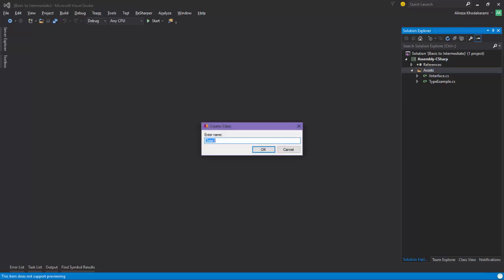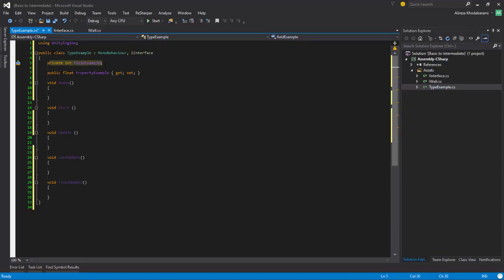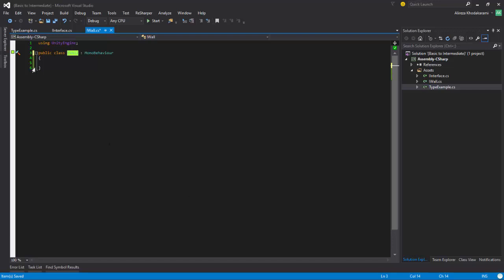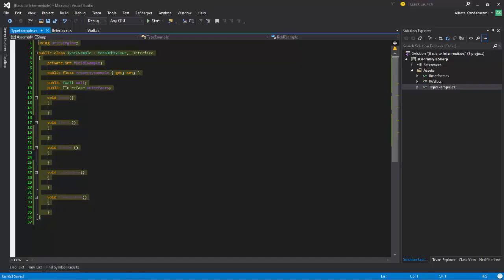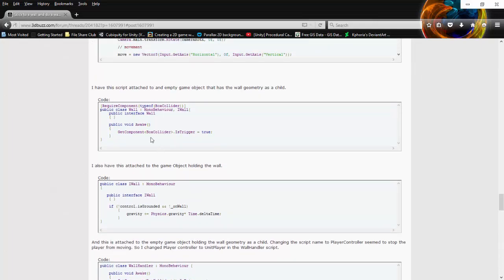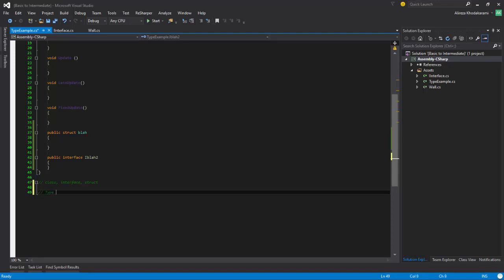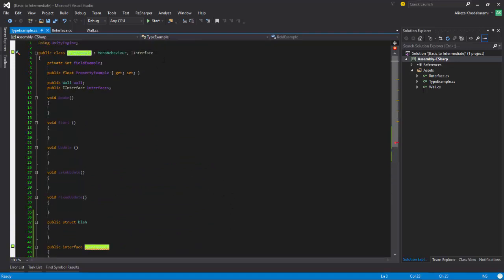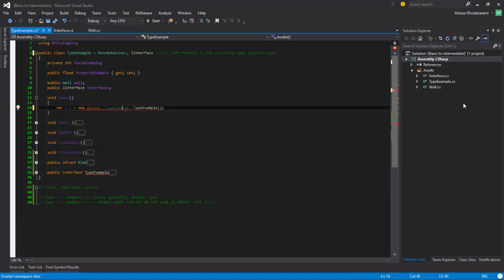🔴 Type and Member • C# Video Reference • C# Programming Tutorial • Learn C# Programming • (Pt. 20)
00:00 - Types and Members in Reflection Classes
02:49 - Understanding Members, Properties, and Methods
05:39 - Never Put "I" in the Name of a Class
08:30 - Naming Conventions for Coding
11:20 - Types and Members in C#
14:23 - Understanding Types and Members in C#
17:54 - Understanding Enclosing Types in Unity
21:00 - Understanding Types and Members in Intermediate Scripting
23:46 - The Benefits of Intermediate Hardness Scripting

Learn C# Programming - Basic to Intermediate Scripting with C# - Type and Member.

In this video, you'll learn about the meaning of Type and Member in the C# language. We will also look at when you may want a Type inside another Type, the meaning of Enclosed Types, and also one of the errors you may get while coding your scripts and what the meaning behind it is.